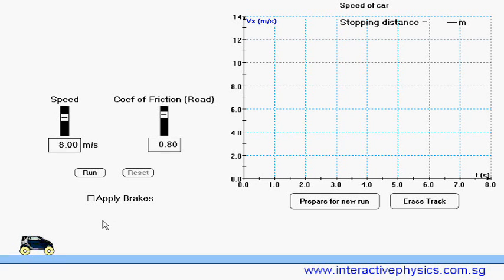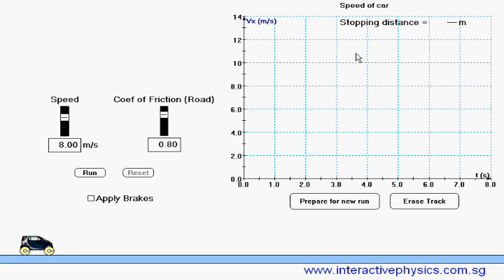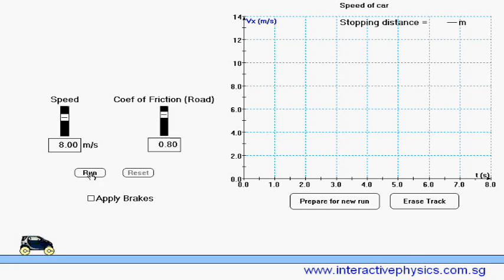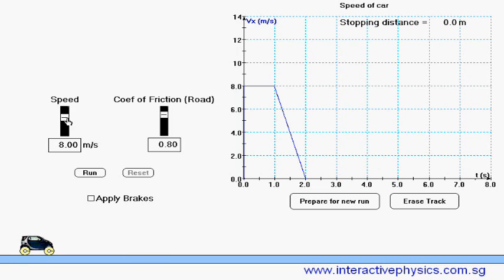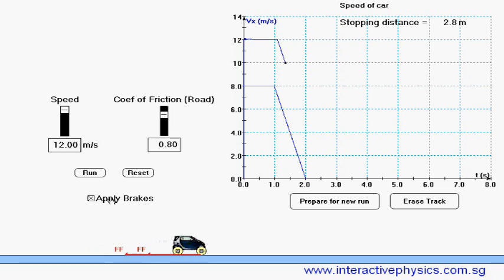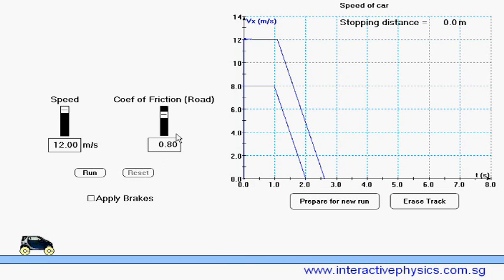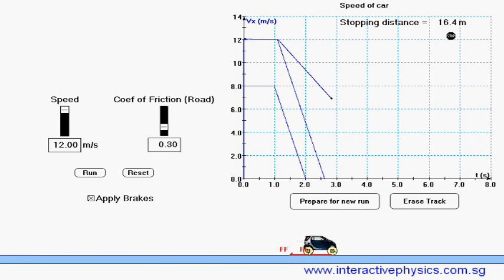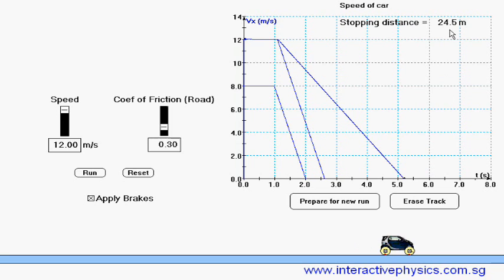Interactive Physics Simulation - Car Braking Simulation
Braking of a moving car
User controls when to stop a moving car by applying the brake. Variables such as the original velocity of the car and the coefficient of friction between the tyres and road can be varied. Students will find it easier to understand how the stopping distance depends on these factors.